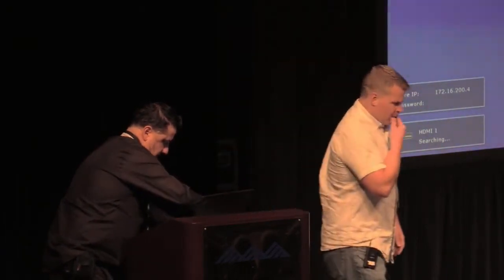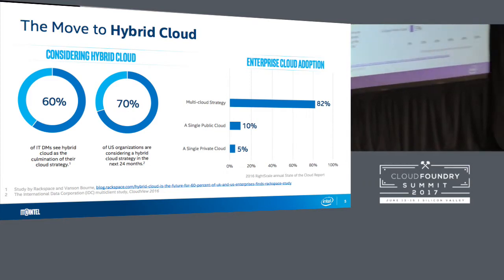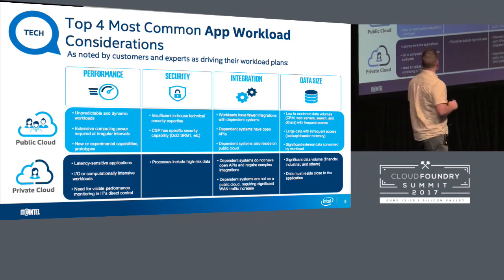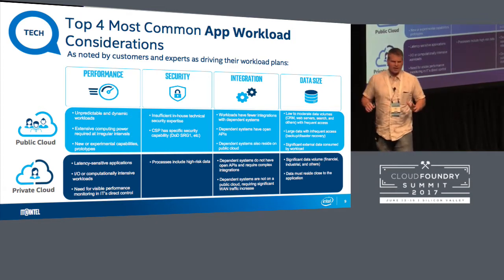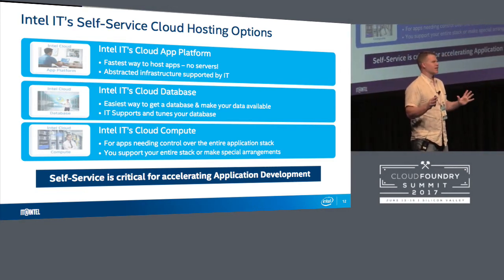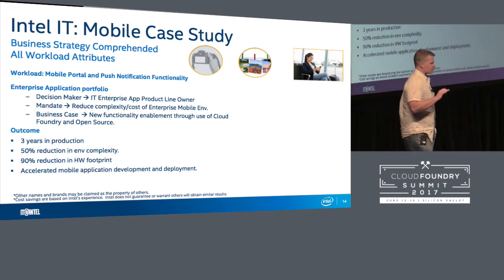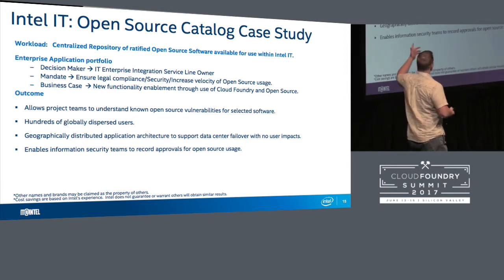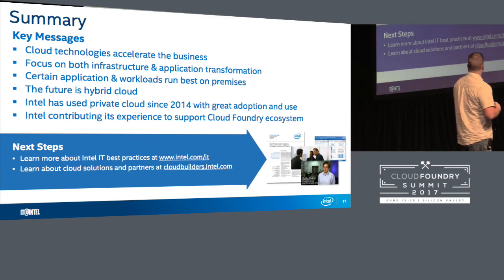Deployment Strategies for Cloud Applications: Intel Case Study - Dan Crook, Intel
Enabling application development through PaaS capabilities is a key capability in accelerating cloud adoption. In this session, we will provide an overview of how to design applications for the cloud and provide lessons learned from Intel IT’s internal cloud deployment which has 1400+ applications deployed in production. The session will cover architecture design decisions, key things to consider for integration with existing applications, design patterns, and best practices for deploying cloud aware applications and supporting business strategy for modern application development (cloud, mobile/multi-OS, application security, and improved user experience). We will share our experience using Cloud Foundry and review example applications.

About Dan Crook
Dan is an Enterprise Architect at Intel Corporation, currently working in the area of enterprise mobility. Dan has 20 years of IT Industry experience, primarily focusing on enterprise application development. Dan holds a masters degree from Columbia University in Operations Research. Dan lives in northern California and enjoys spending time with his wife and 4 daughters. Dan has spoken at several IT industry events over the past 5 years.